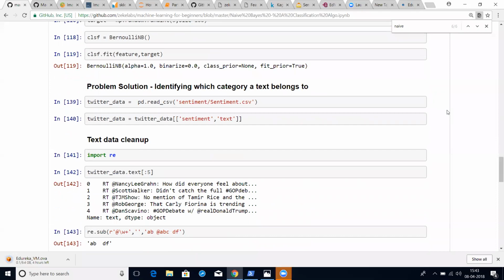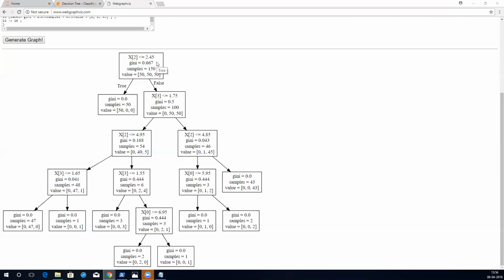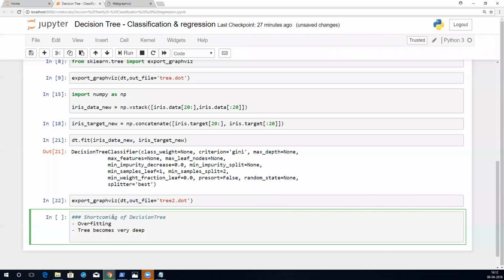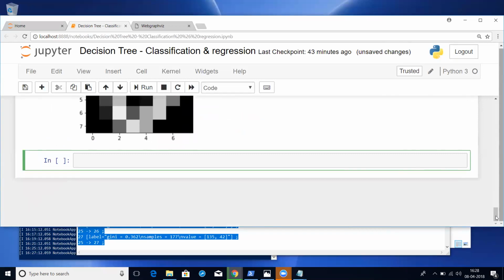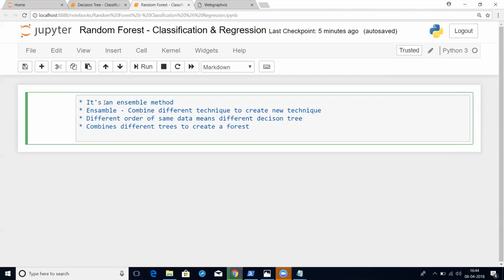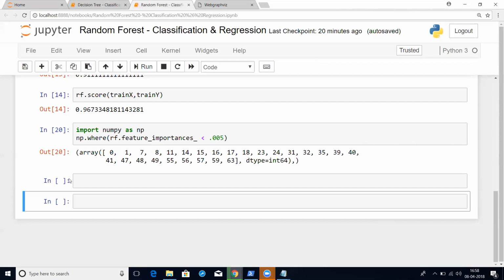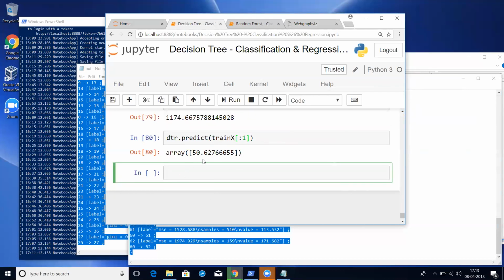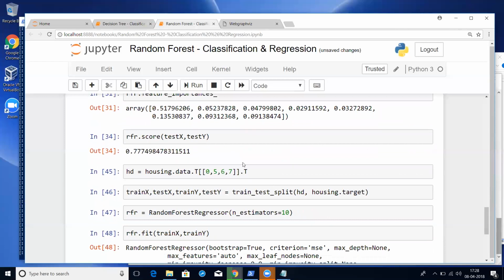Naive Bayes, Decision Tree & Random Forest